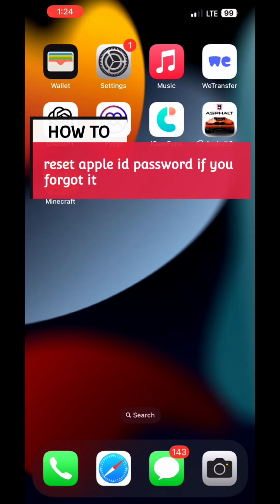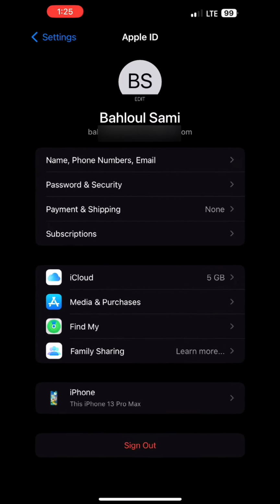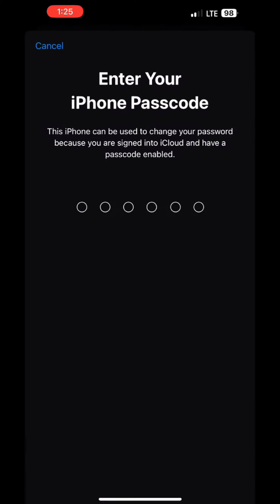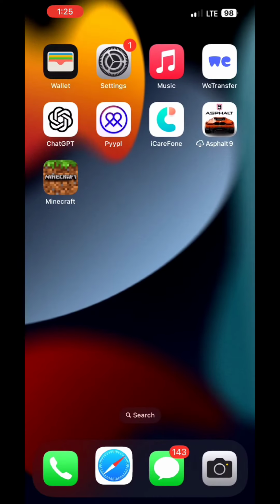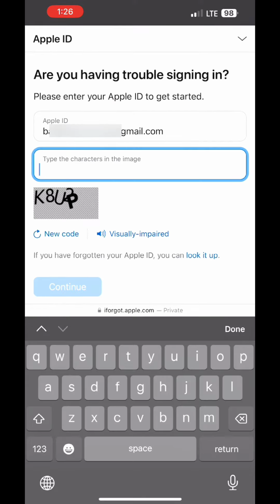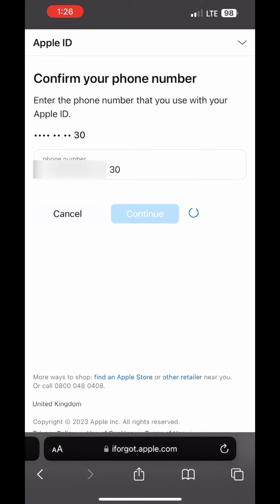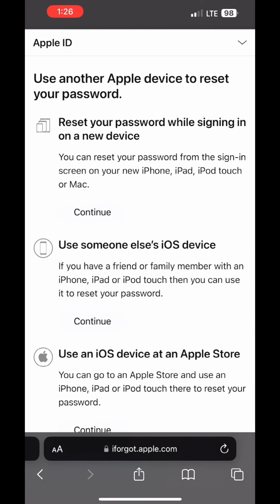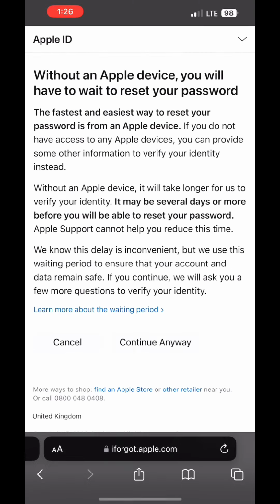How to Reset Apple ID Password If You Forgot It (2023)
In this video I will show you How to Reset Apple ID Password If You Forgot It

This video is a step-by-step tutorial on how to reset apple id password if you forgot it